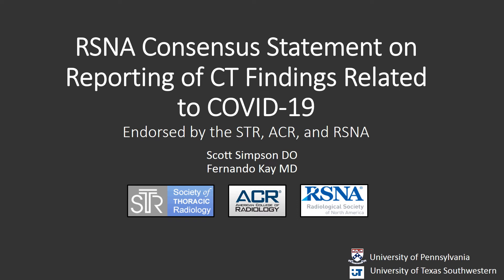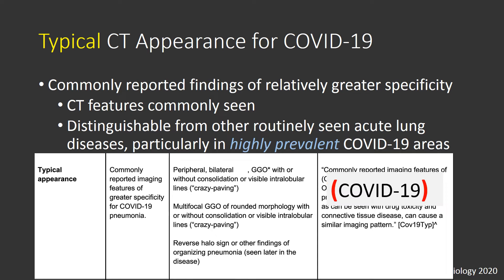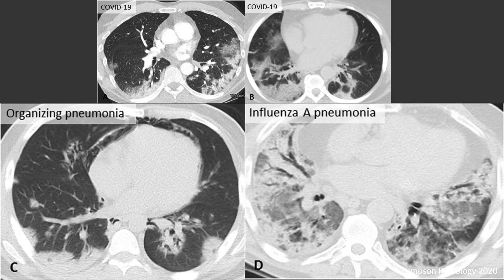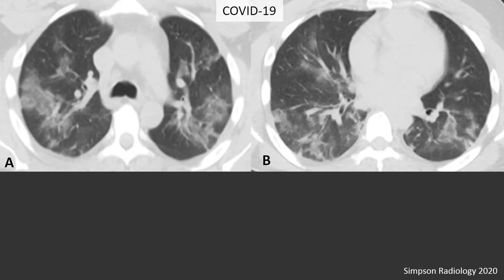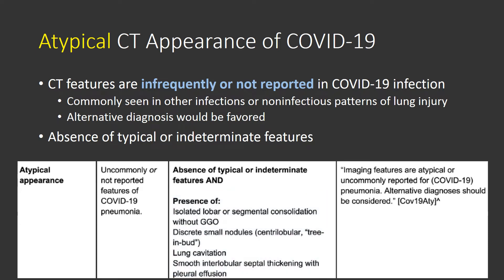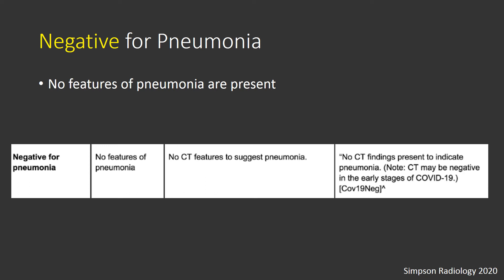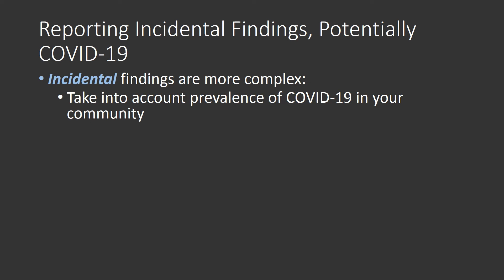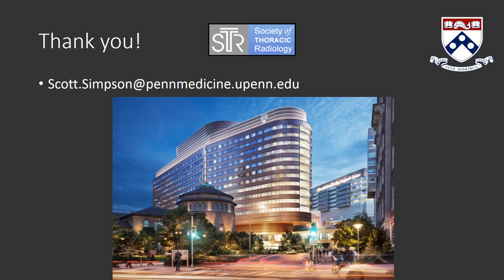Reporting CT findings of COVID-19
RSNA consensus statement on reporting of findings attributable to COVID-19 on CT. A full length video can be found on the STR website.